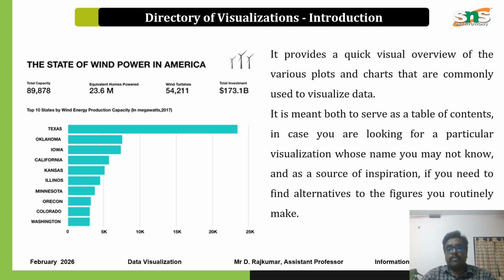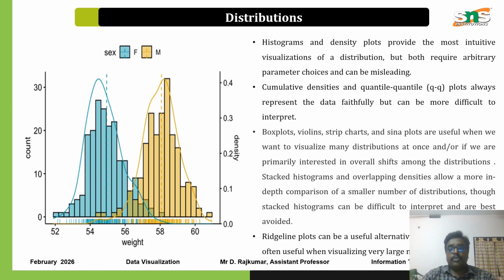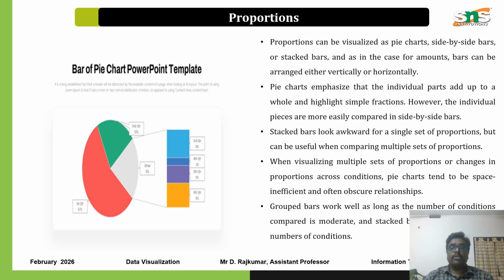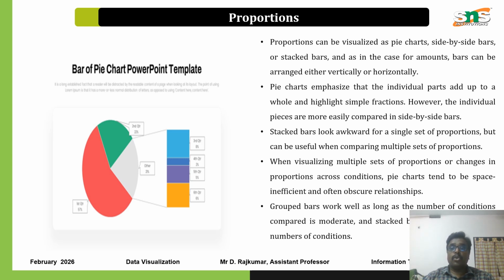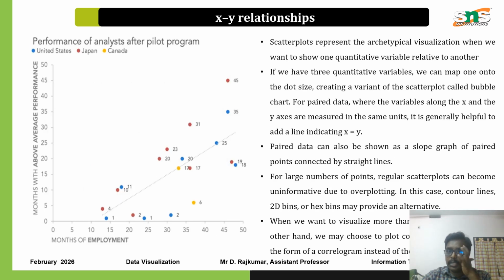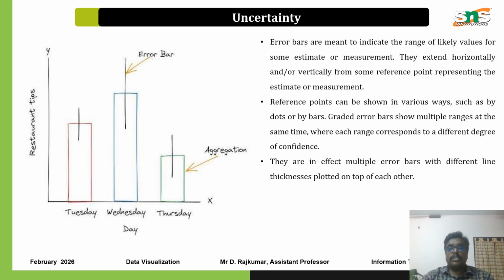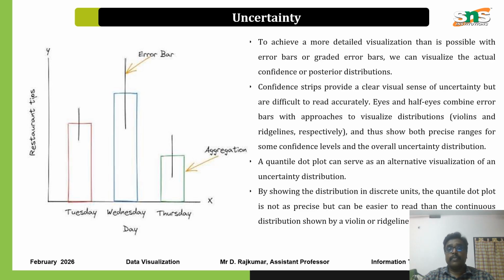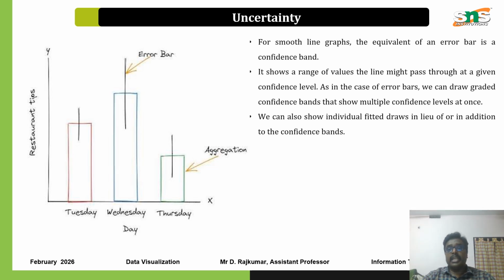Directory of Visualizations | Data Visualization | SNS Institutions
A directory of visualizations catalogs essential charts and graphs used in data and information visualization for effective communication of insights. These tools help educators and analysts select appropriate methods based on data type, such as comparisons, distributions, or hierarchies.

Core Categories
Visualizations fall into categories like temporal, multidimensional, hierarchical, and network types. Common examples include bar charts for comparisons, line graphs for trends over time, and pie charts for proportions. Heat maps and choropleth maps excel at showing spatial patterns or densities.

Common Chart Types
Bar Chart: Compares categories; vertical or horizontal variants.

Line Chart: Tracks changes over time or sequences.

Scatter Plot: Reveals relationships between two variables.

Pie/Donut Chart: Displays parts of a whole.

Histogram: Shows data distributions via frequency bins.

Advanced Visualizations
Hierarchical options like treemaps use nested rectangles for proportions in categories. Sankey diagrams illustrate flows, such as energy or process stages. Network diagrams and chord diagrams depict connections in complex relationships.

Resources
Directories like The Data Visualisation Catalogue list over 60 methods with use cases. HBS Online outlines 17 techniques for data-driven decisions. These aid in selecting visuals aligned with perception principles for teaching data visualization.